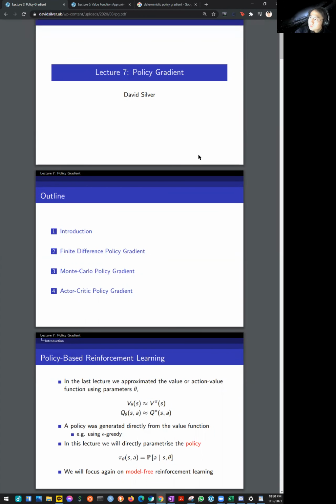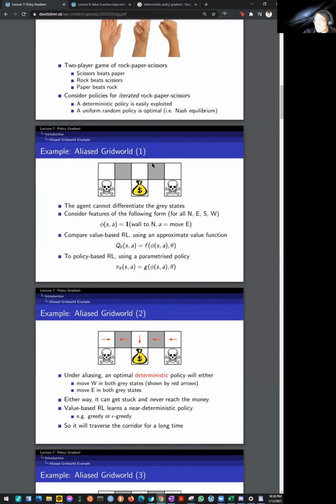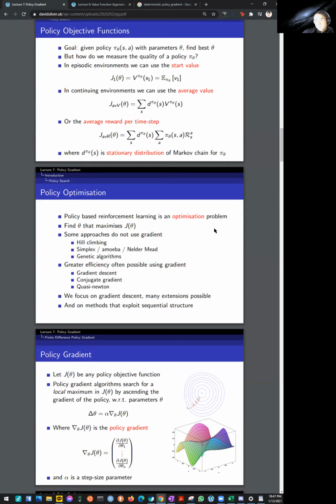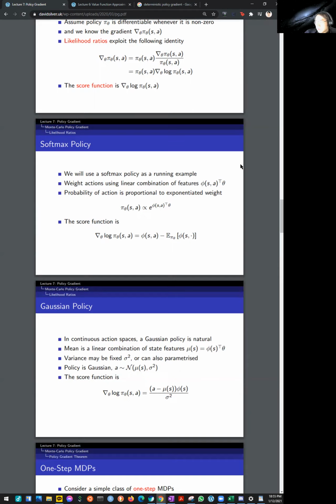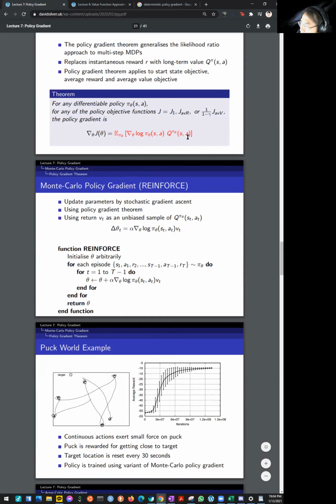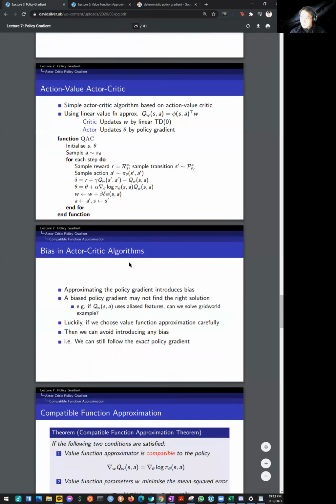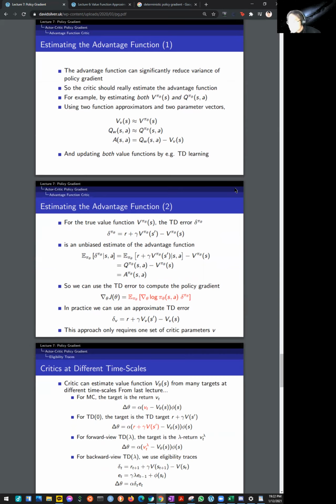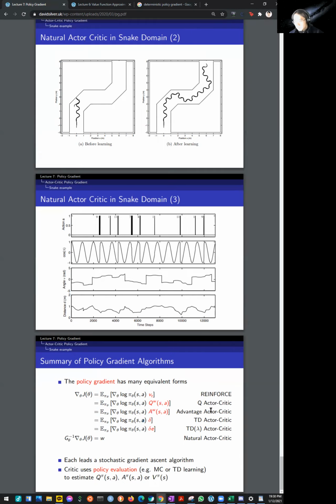Policy Gradient, Policy-Based Reinforcement Learning, Actor Critic, Softmax Policy, Gaussian Policy